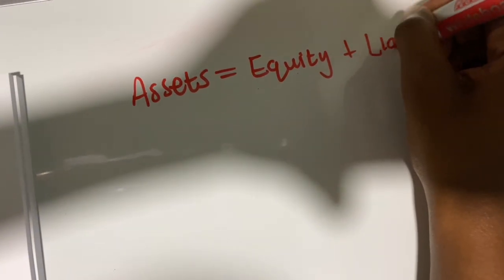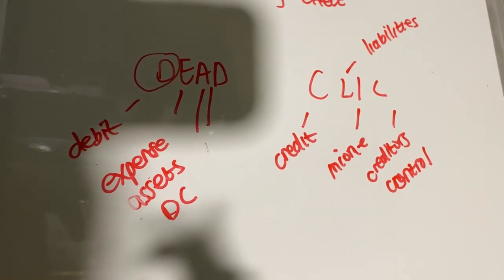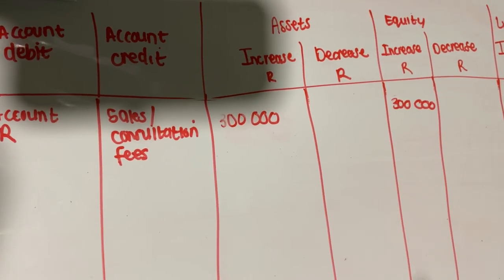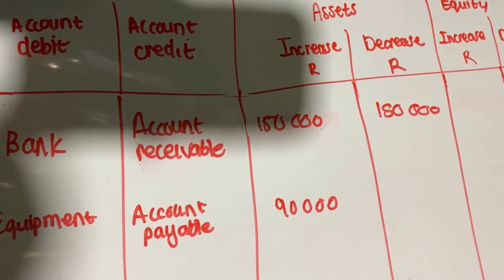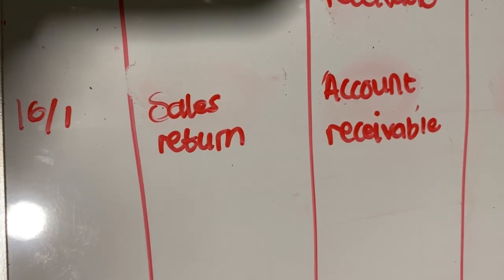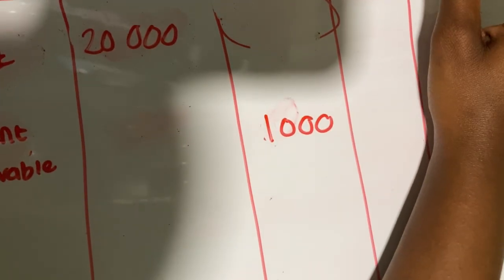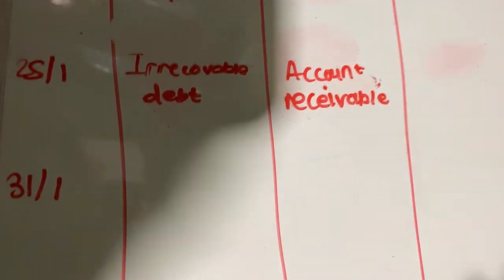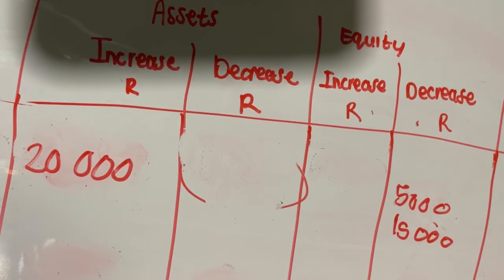Accounting Equations Lesson 1